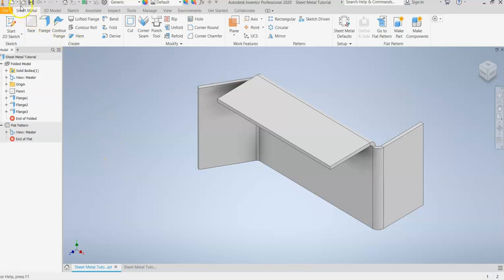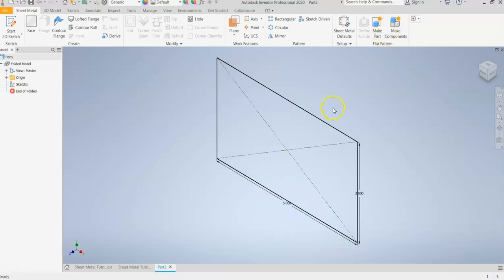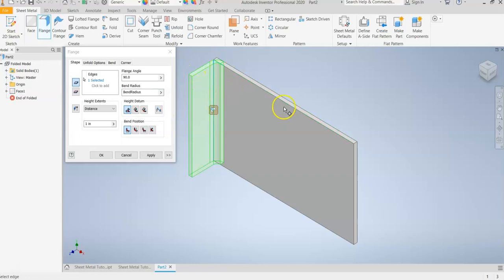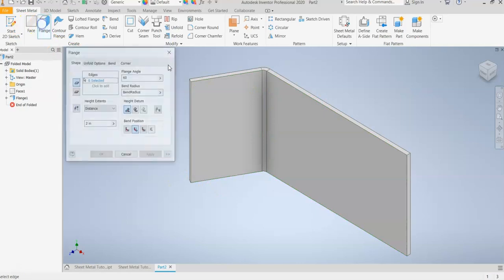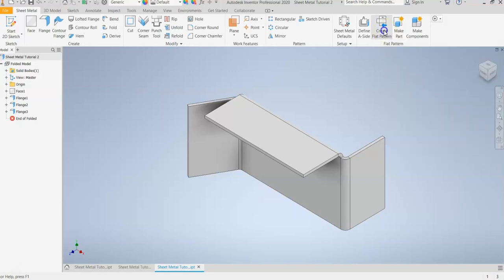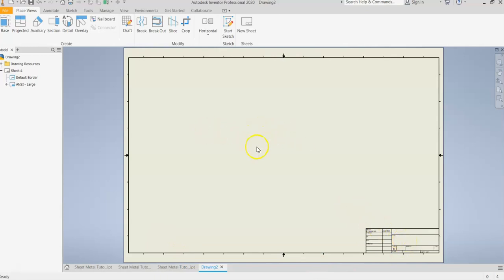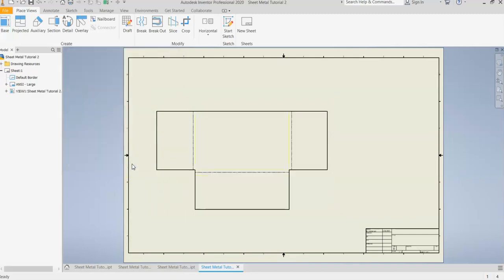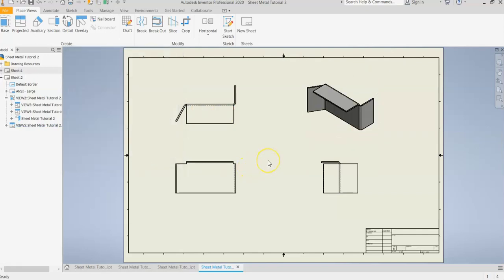Sheet Metal Tutorial